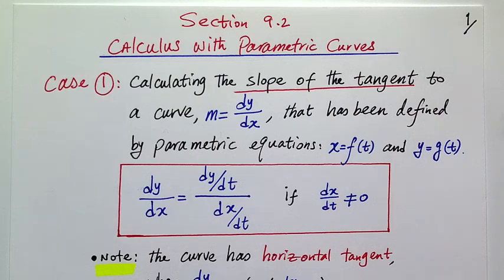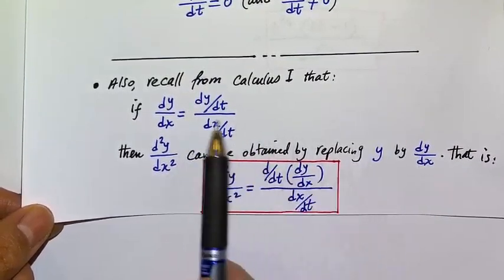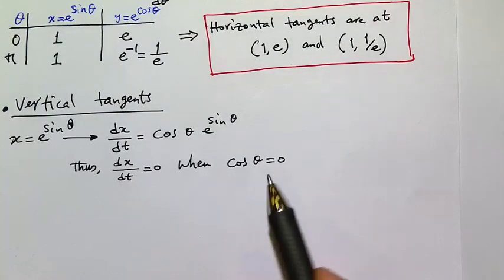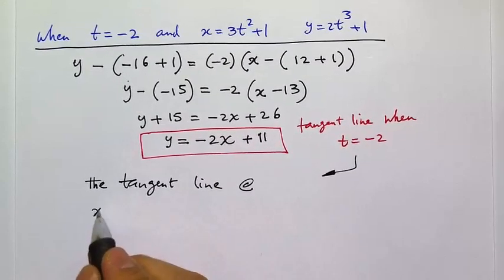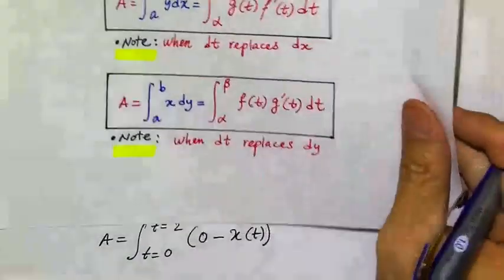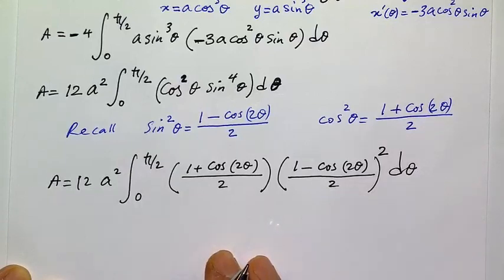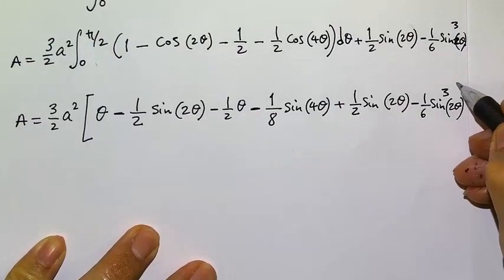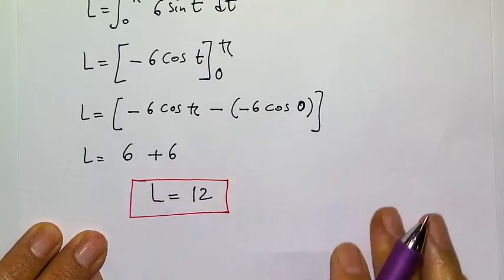MATH 182_Section 9.2